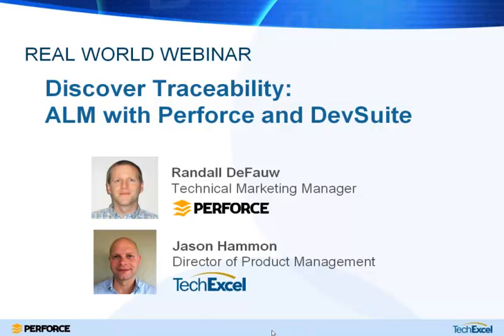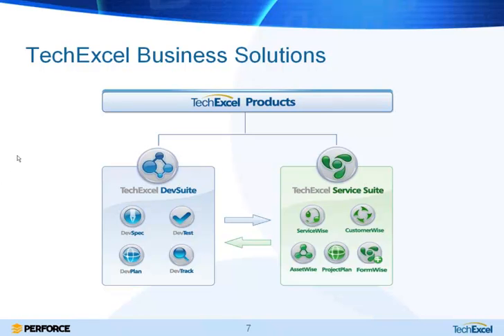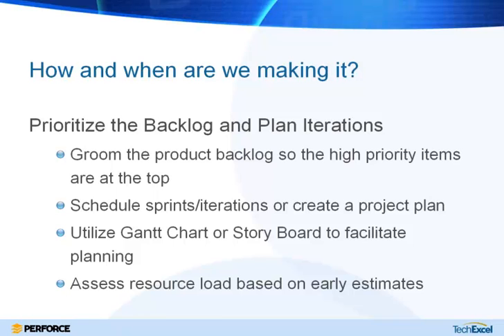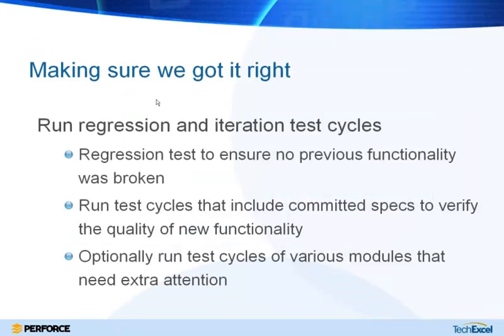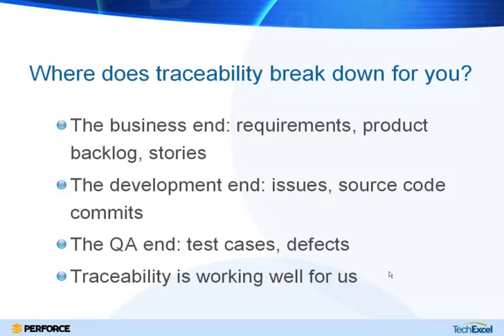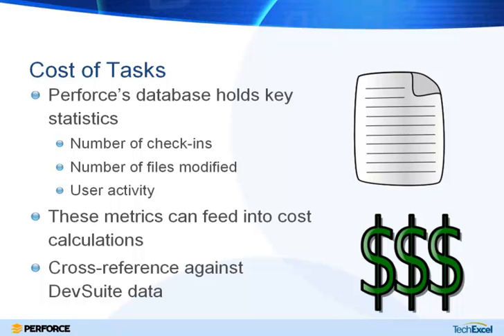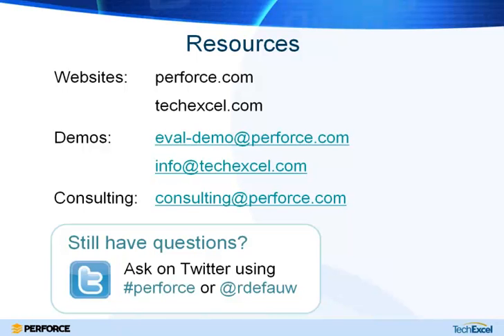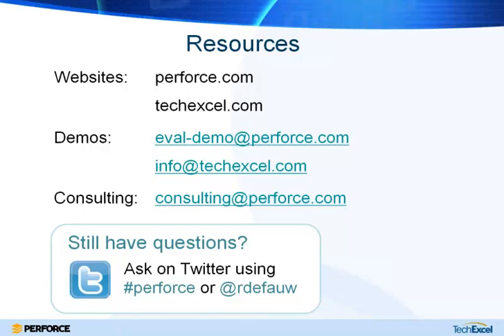Discover Traceability: ALM with Perforce and DevSuite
Traceability is a key part of software lifecycle development management, providing the link between requirements and work done. Together, DevSuite and Perforce provide an out-of-the-box, integrated enterprise ALM package that offers traceability and easy collaboration.
In this 30-minute webinar, Jason Hammon and Randy DeFauw explore using DevSuite and Perforce to manage software projects fast. Learn how you can:
Improve collaboration between systems engineers, development, and QA
Understand how issues are derived from requirements
Provide reporting and auditability of systems and changes to show control and complete change history back to original requirements